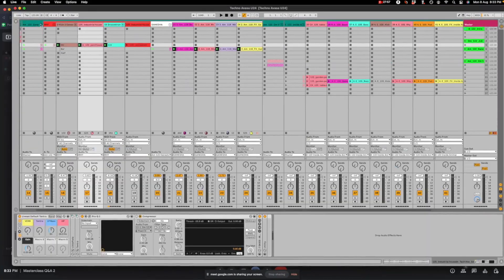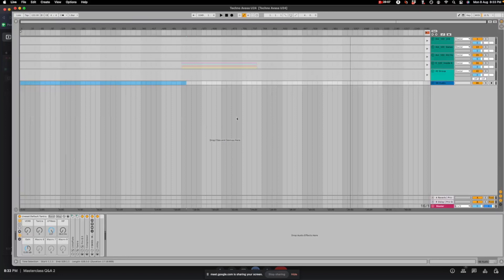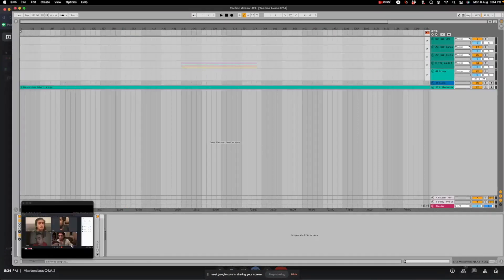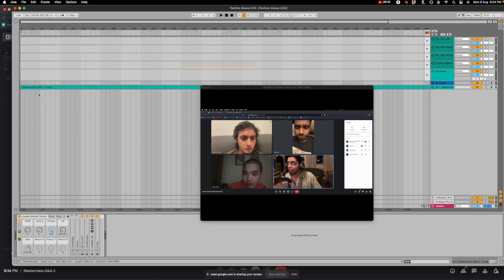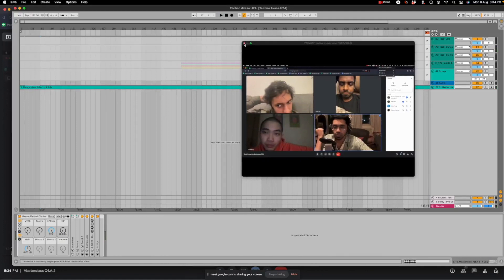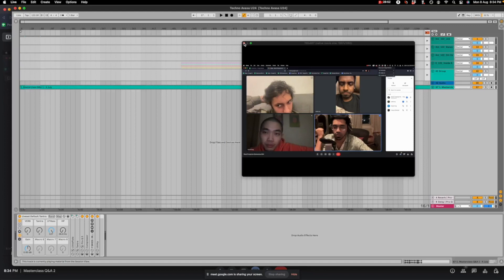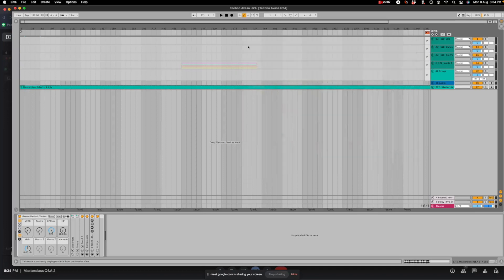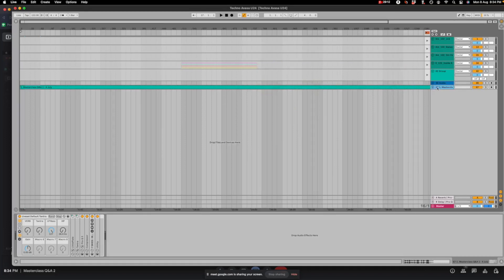12. Will the course show how to combine visuals and music?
Combine visuals and music in ableton